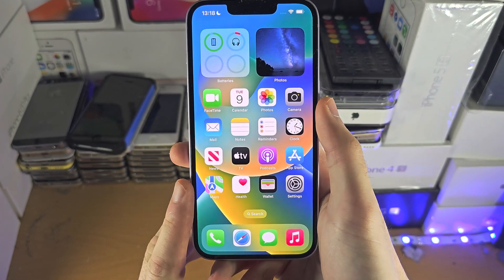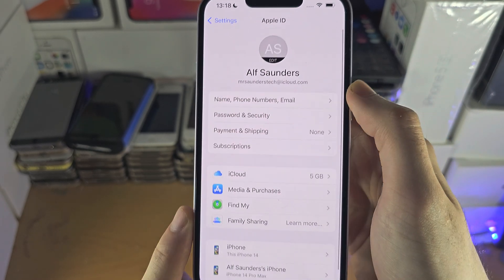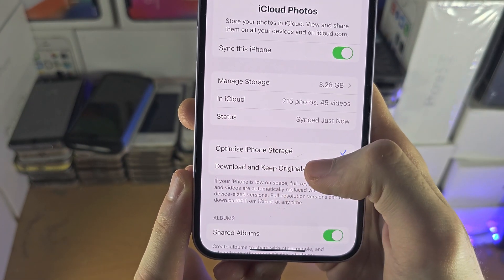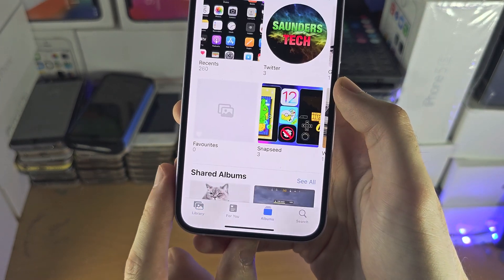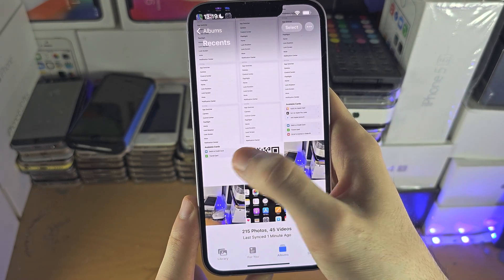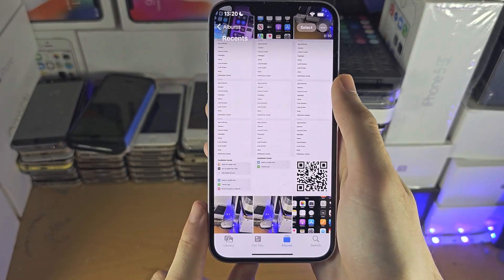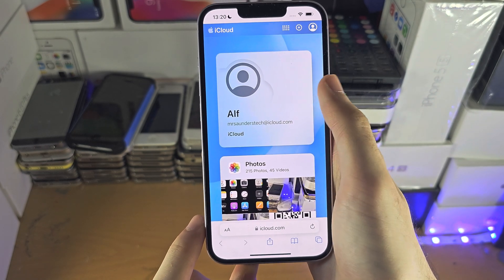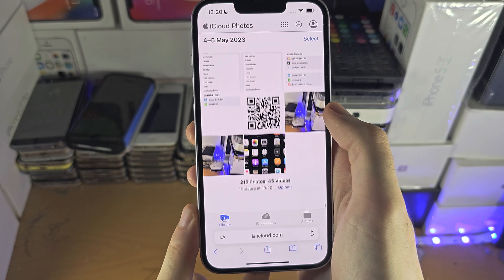ANY iPhone How To Access iCloud Photos WITHOUT PC!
Learn how to access iCloud Photos on iPhone without PC. I show with the iCloud photos area of settings, and also using the iCloud website, which is useful if you want to see iCloud photos on an Android phone for example.